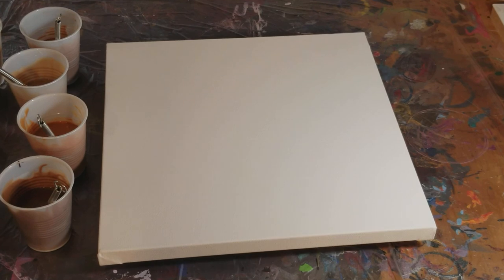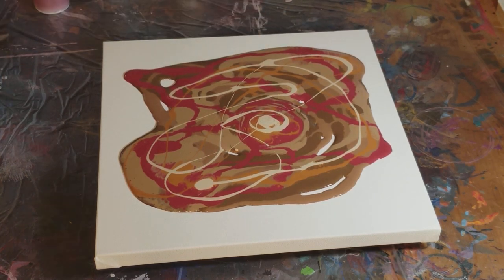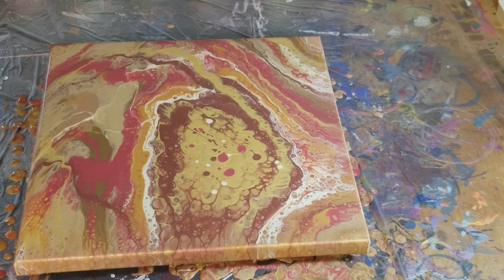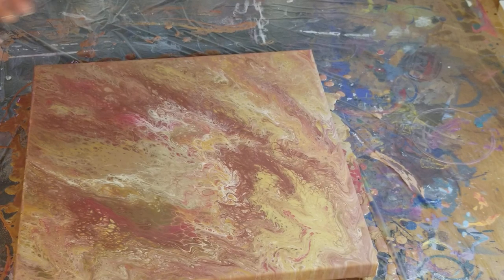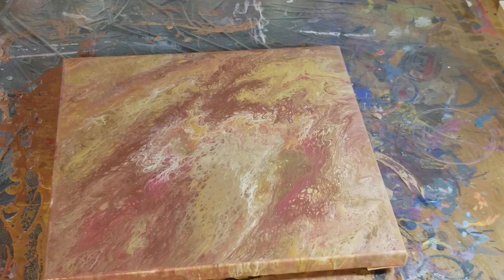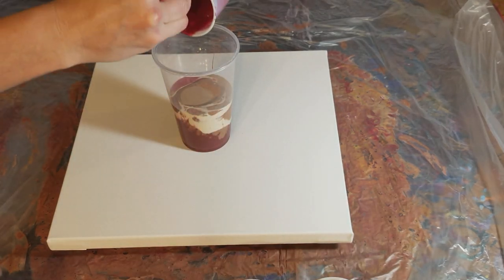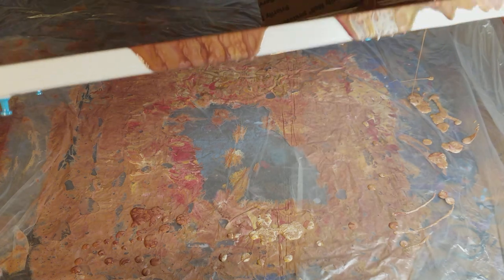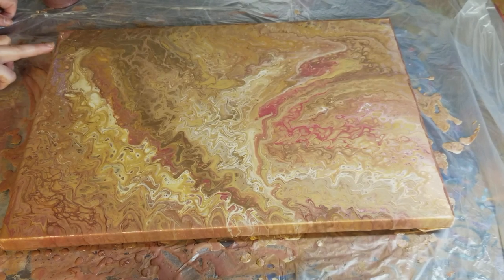Acrylic Pour 2 different techniques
Acrylic pour reverse dip and dirty pour flip cup